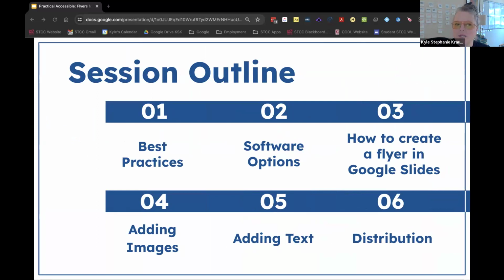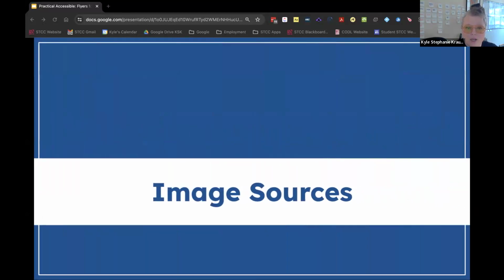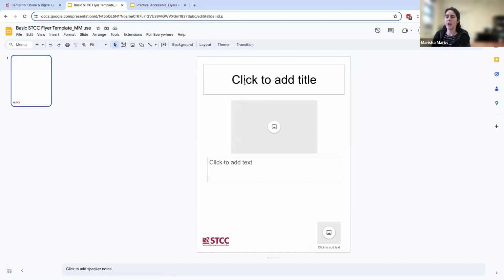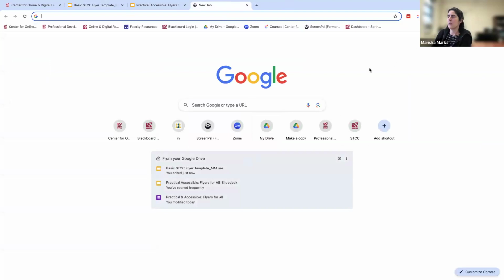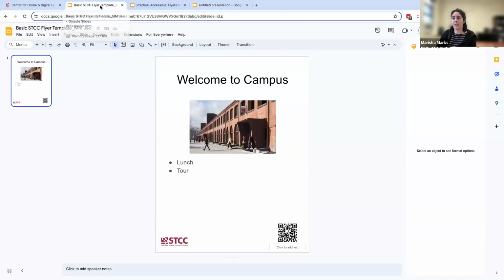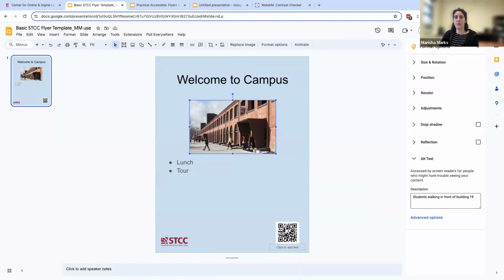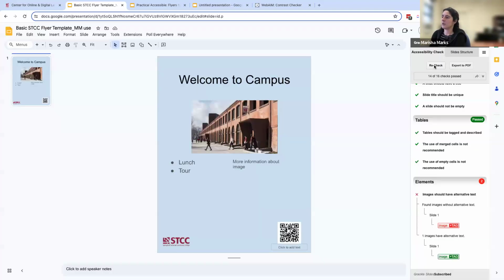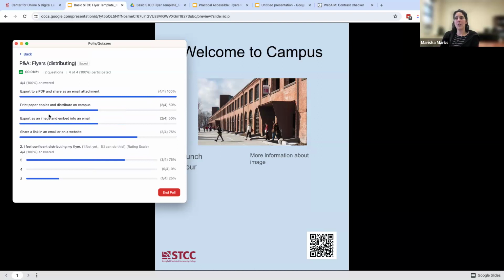Practical & Accessible series: Flyers for All!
Do you use flyers to publicize events and activities? In this workshop learn to create visually appealing and accessible digital flyers that effectively convey your message to a broad audience. Come explore tools for layout and design while maintaining accessibility of your document. Additional resources